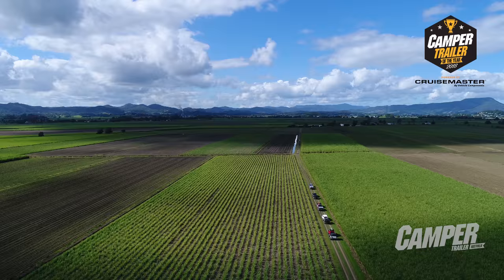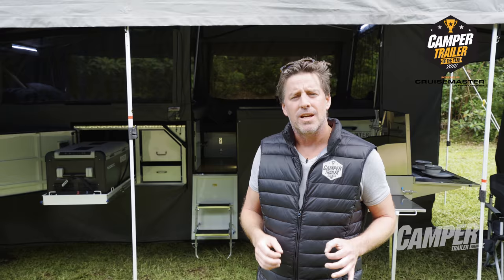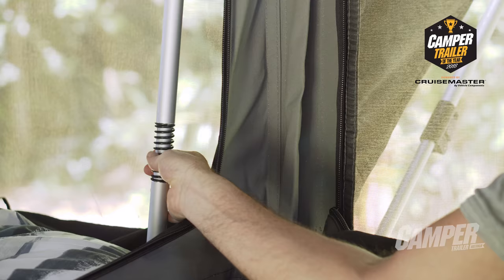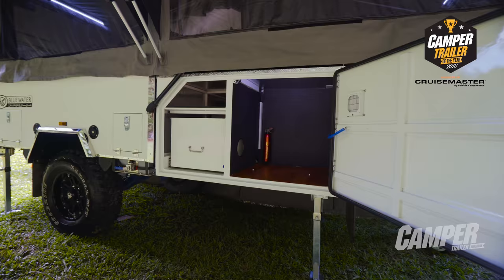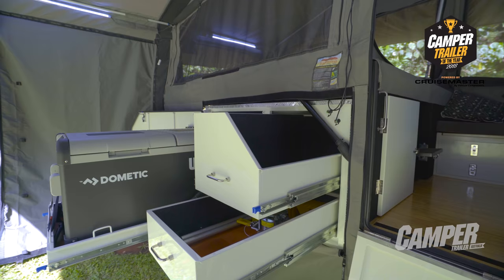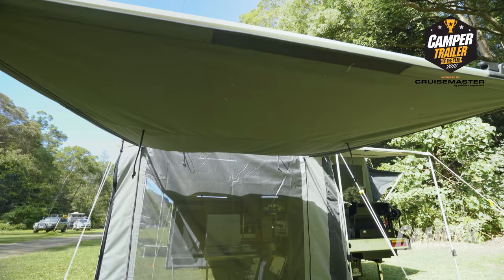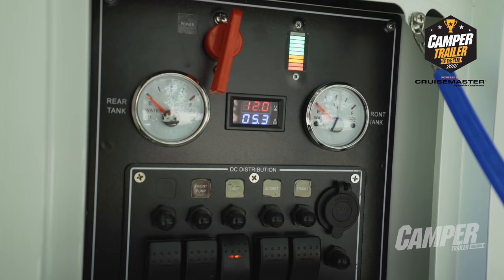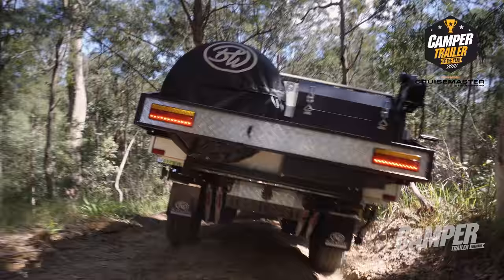Best Forward Folding Camper Trailer Of The Year 2018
Bluewater Macquarie  Camper Trailer Of The Year 2018 - When a camper trailer company has innovation as a key focus, there can only be benefits for those who love to head out on the open road. Bluewater's forward fold offering, the Macquarie, impressed judges with the myriad of features included in the model on show.  From the quality, to the components and the subtle touches that add to ease of living, there was plenty of praise for this camper.